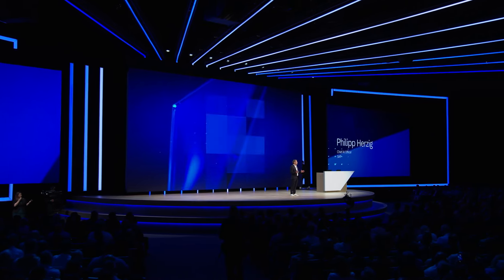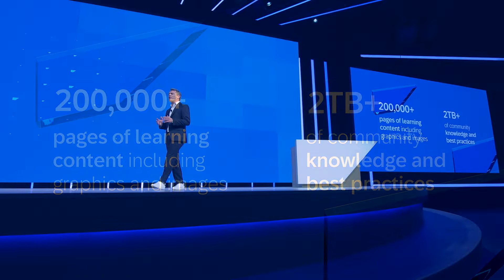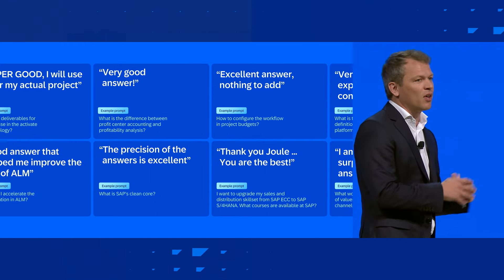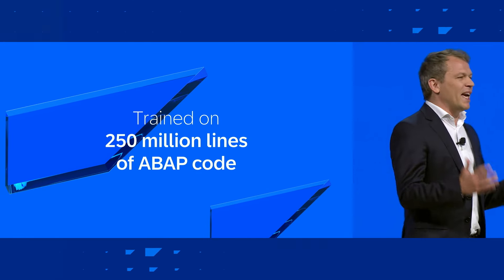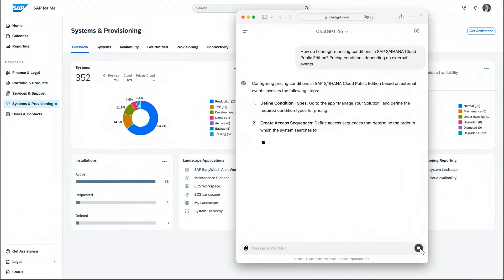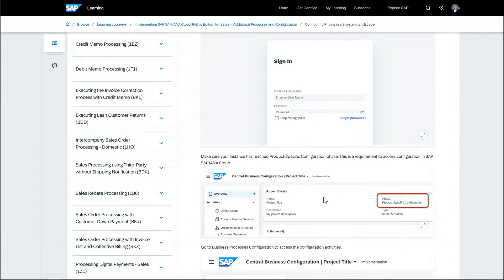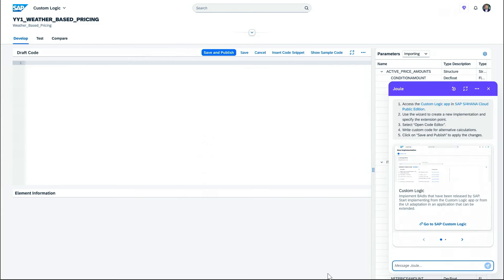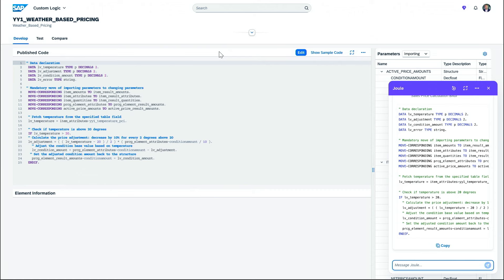Accelerate Your SAP Projects with Joule | SAP Sapphire 2024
Discover how Joule’s latest consulting capability can accelerate SAP projects by 30%. Learn how 4,000 internal SAP consultants saved up to 2 hours daily using Joule, which integrates 50 certification programs, 200,000 pages of content, and 2 TB of curated community resources. Supercharged by NVIDIA technology, Joule offers ABAP code generation and real-time, context-aware support, making SAP solutions implementation faster and more efficient than ever. Explore how this innovation can transform your consulting workflow with Dr. Philipp Herzig, Chief AI Officer, SAP.

Discover the key moments from this year's event, including keynotes, exclusive sessions, and more.

00:00 - Accelerating SAP Projects by 30%
Discover how SAP projects can be accelerated by 30% with new consulting capabilities.
00:10 - Introducing Joule's Enhanced Consulting Tool
Learn about Juul’s new tool, designed to save consultants up to 2 hours daily.
00:33 - Massive Productivity Gains with Joule  & NVIDIA Technology
Explore the impact of Juul’s integration with NVIDIA technology, saving 600 million working hours annually.
01:08 - Positive Feedback from SAP Consultants
Find out why 80% of SAP consultants gave positive feedback on Joule's customization and configuration capabilities.
01:31 - ABAP Code Generation: Boosting Productivity by 30%
See how the latest addition of ABAP code generation in Joule significantly boosts consultant productivity.
02:54 - Demo: Dynamic Pricing with Joule and ABAP
Watch a live demo of using Joule and ABAP to create dynamic pricing based on local weather conditions.